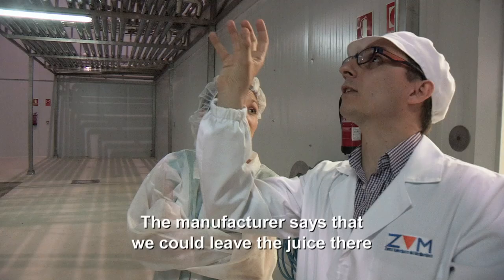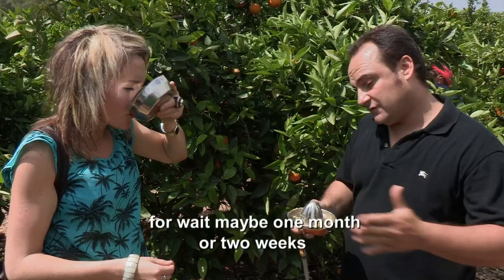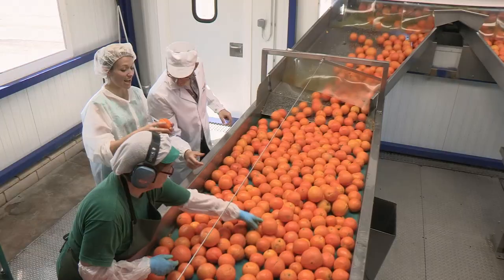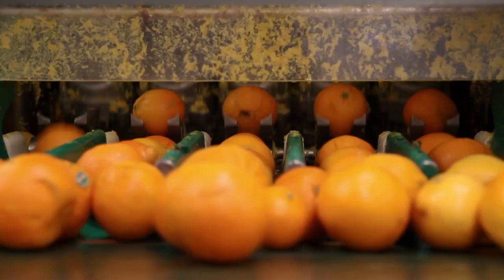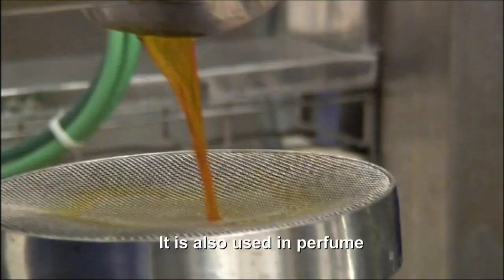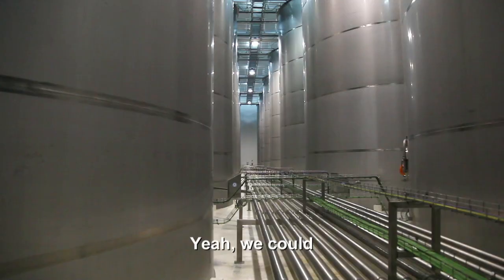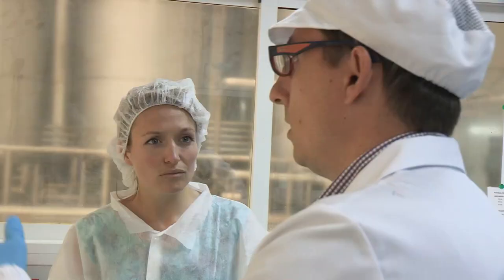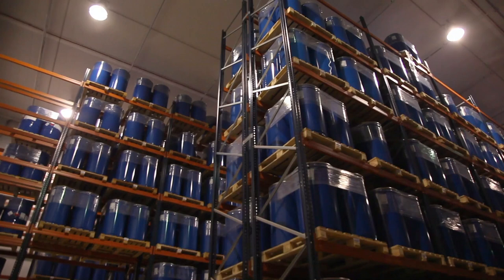How is Orange Juice made? 🍊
Kate heads to Spain for orange juice.

Our team of intrepid presenters (Jimmy Doherty, Kate Quilton, Matt Tebbutt, Helen Lawal, Andi Oliver, Amanda Byram and Briony May Williams) travel the world uncovering unusual, intriguing and surprising secrets behind the food we eat.